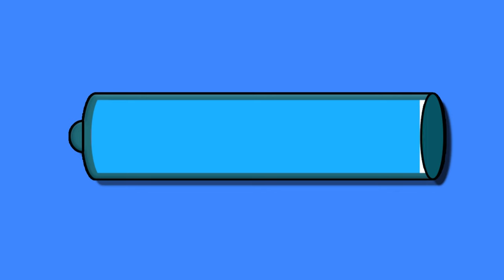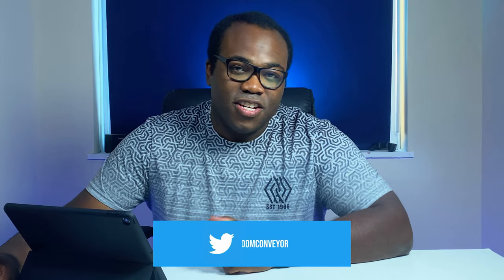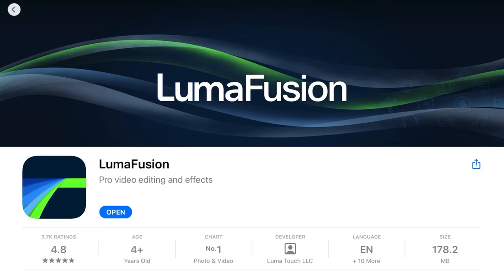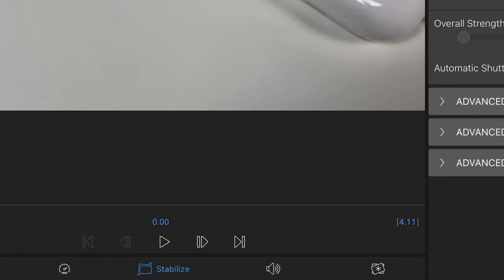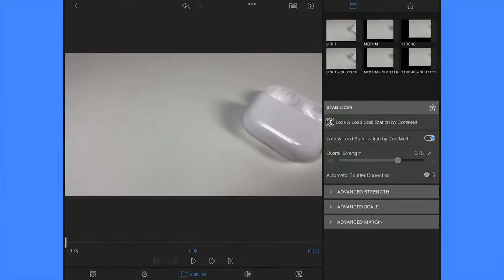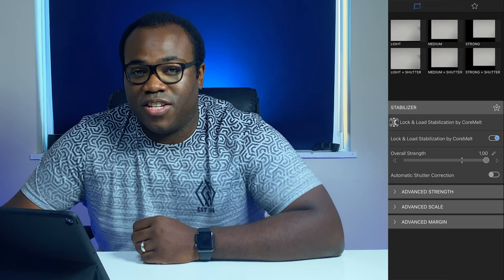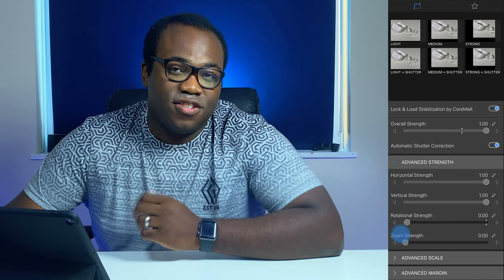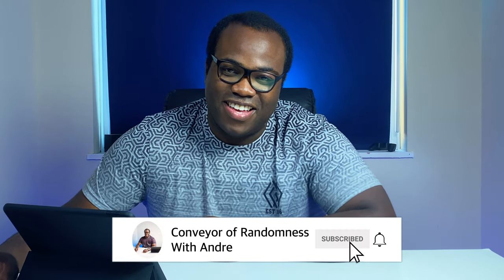Stabilize your B Roll in Lumafusion 3.0 with Lock & Load Stabilization - Lumafusion Tutorial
In this video, I go through the new Stabilisation feature in Lumafusion.

Does lumafusion have video stabilization? Yes it does, in the latest 3.0 update to Lumafusion, you now have the ability the stabilise your shaky footage within the editor.

The Lock & Load Stabilization by Coremelt is now fully integrated within Lumafusion with additional advanced strength, scale and margin tools to further personalise the feature, allowing you to transform your shaky footage into smooth professional looking clips.

I'm using this on a 2017 iPad Pro, but this method can also be used in Lumafusion on an iPhone and an M1 Mac.

With these new features, for me, this further cements lumafusion's stance as the best mobile video editing apps and definitely one of the best alternatives to final cut pro like programs on a mobile device.

All of my videos are filmed on an Apple iPhone 11 using FilmicPro and edited on a Mac Mini using Lumafusion.

Andre.